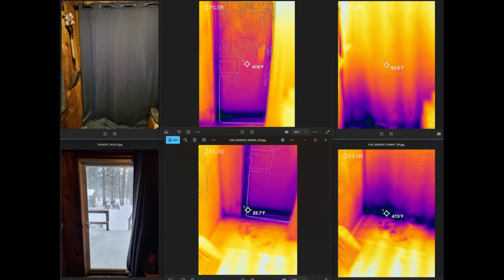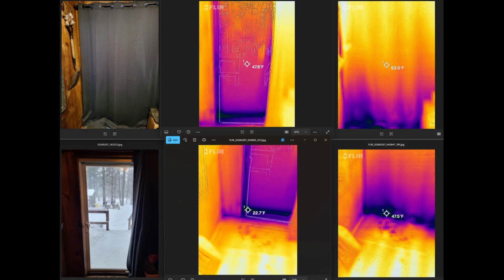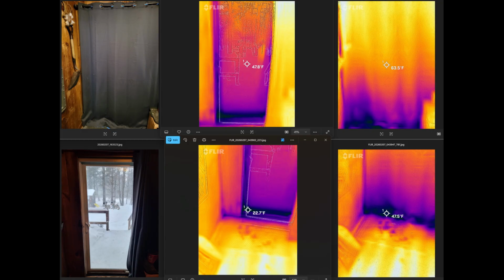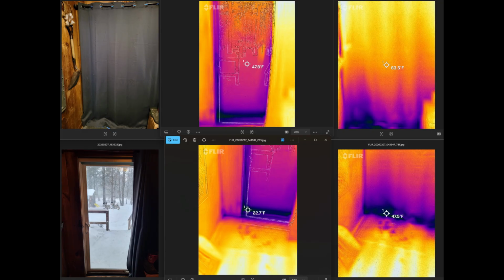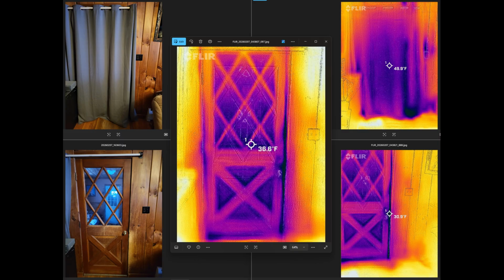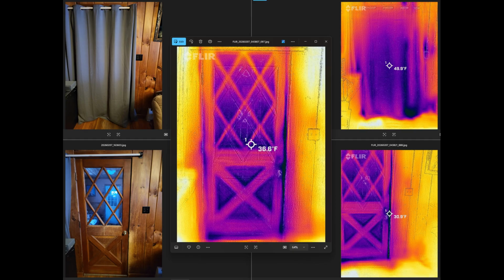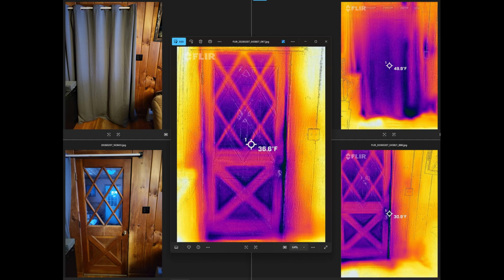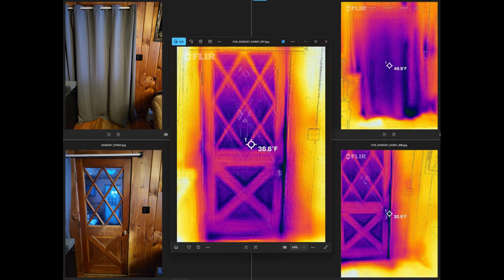Thermal Curtains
Describing the Thermal Curtains that I use to help keep the house warm during -20F weather